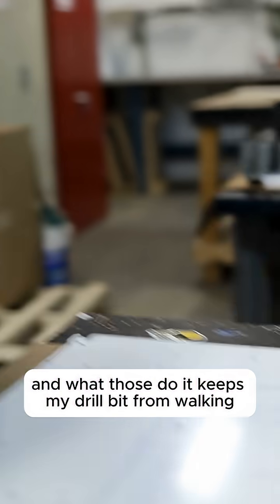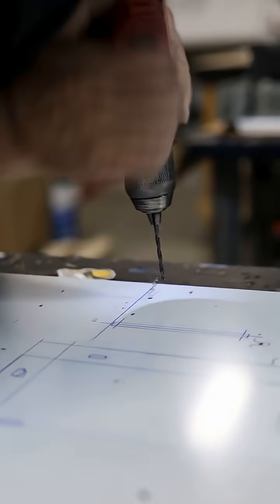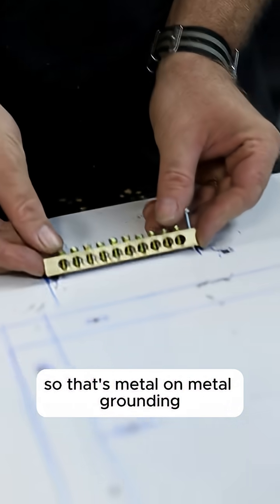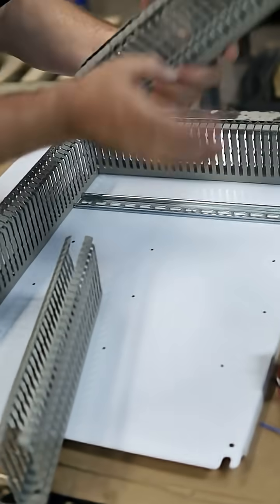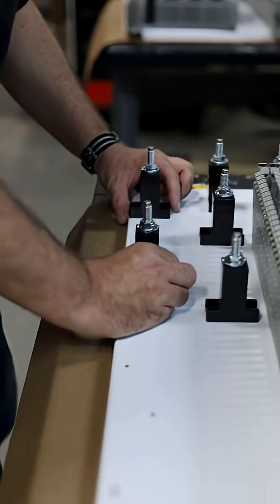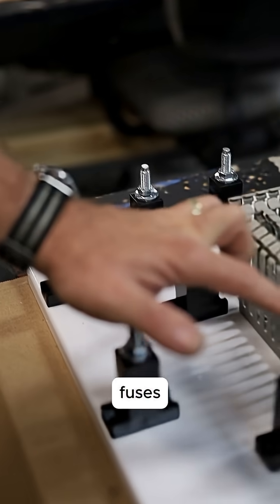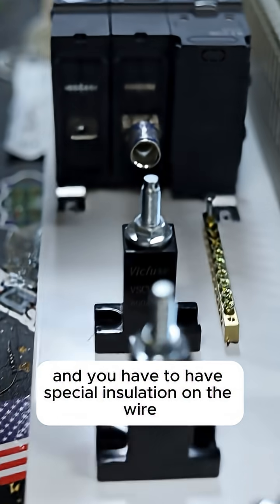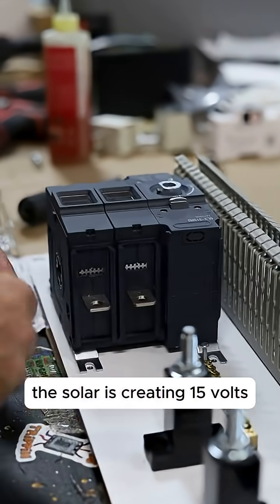⚡️1500V to 24V Step-Down: Power Control Panel Explained